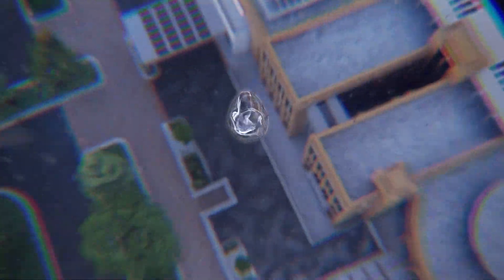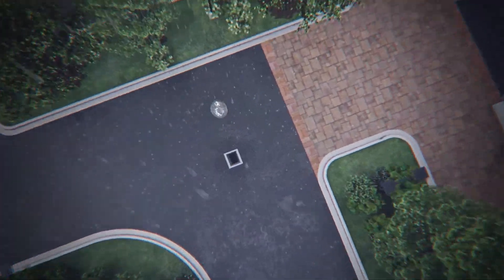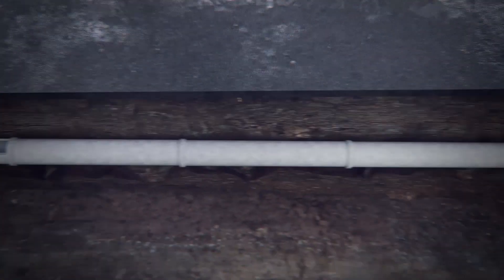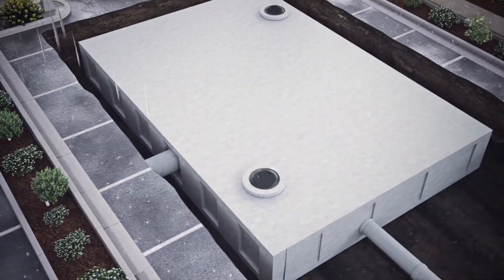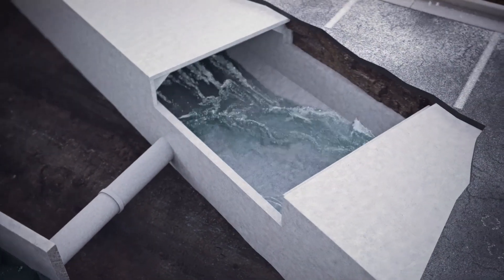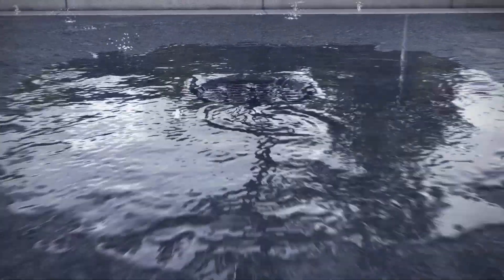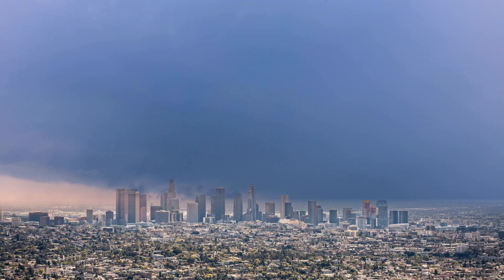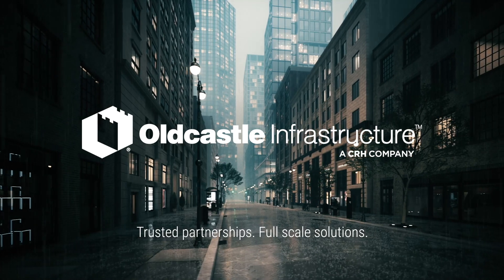Total Water Management|Oldcastle Infrastructure™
Follow a drop of rain on its journey through our system of leading water management products!
Oldcastle Infrastructure™ is now your ultimate provider of comprehensive infrastructure solutions for utility infrastructure across the water, energy, communications, and transportation markets. With our expertise in manufacturing, local logistics, cutting-edge technology, forward-thinking approach, industry leadership, sustainability focus, and a diverse and collaborative team, we are ready to offer you a complete solution from a trusted partner.